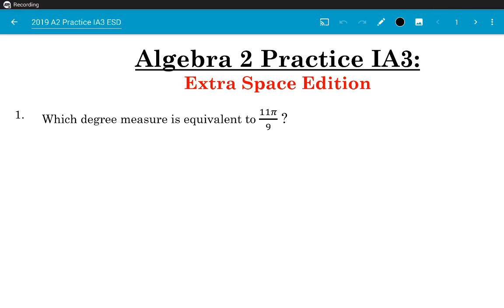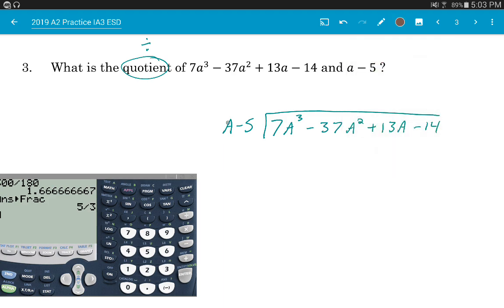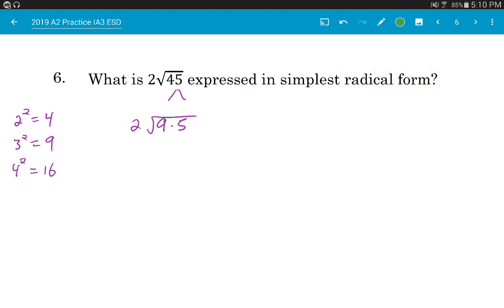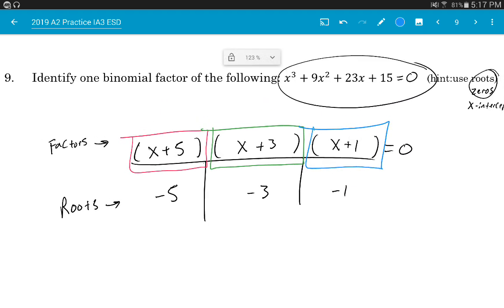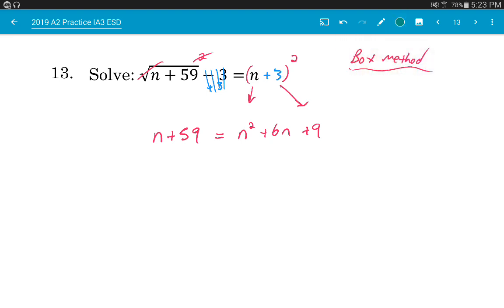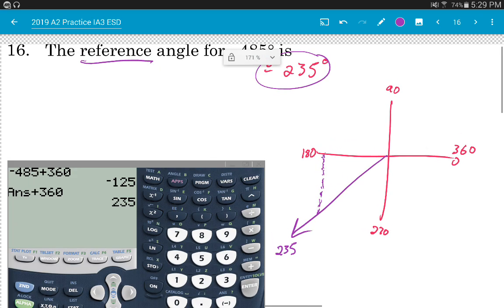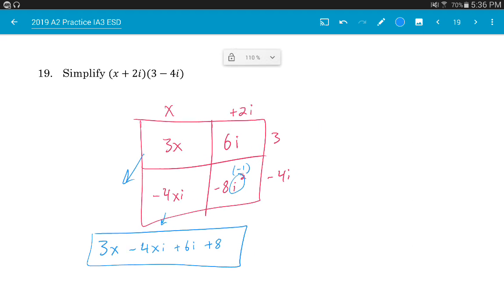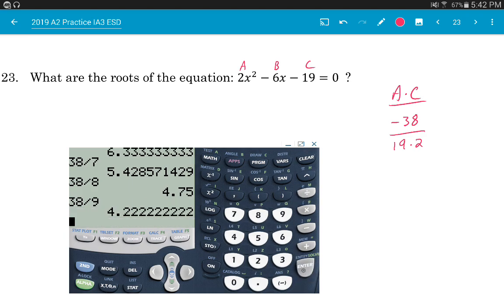Interim Assessment 3 Review: Part 1